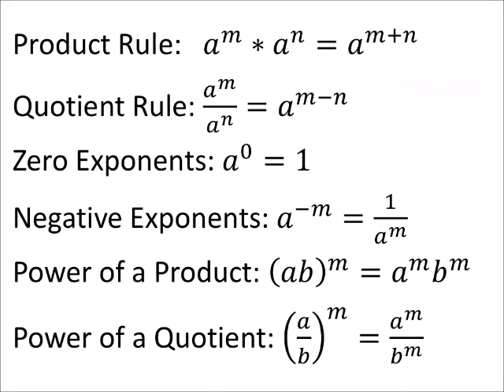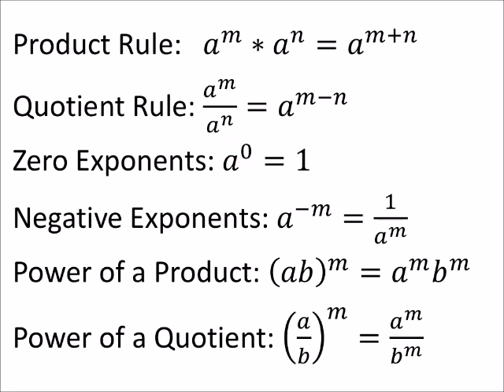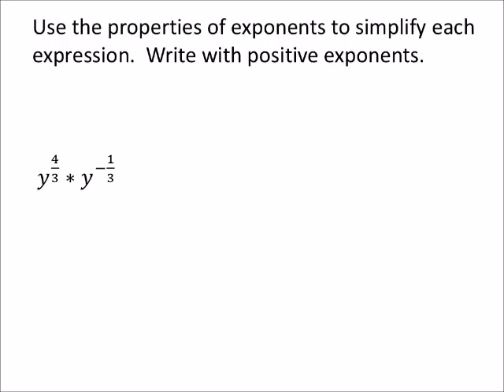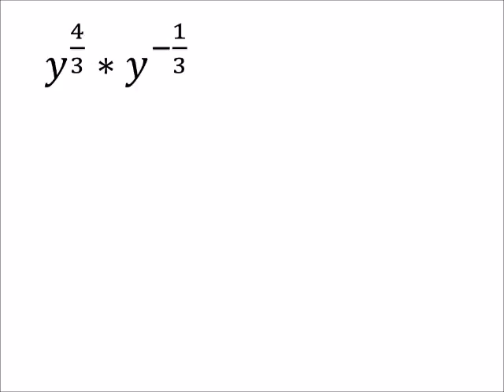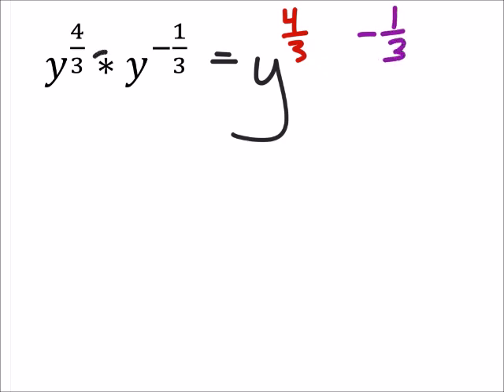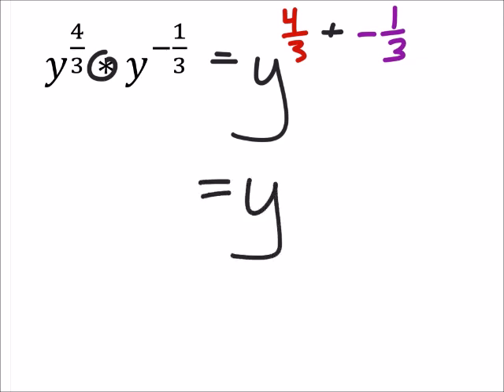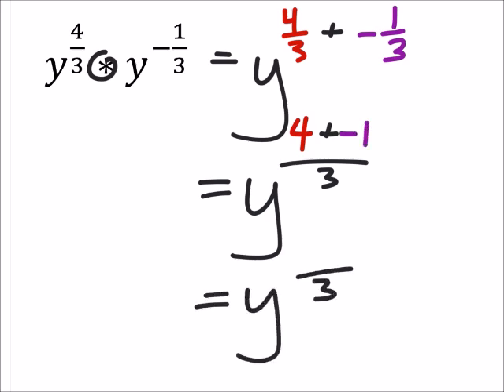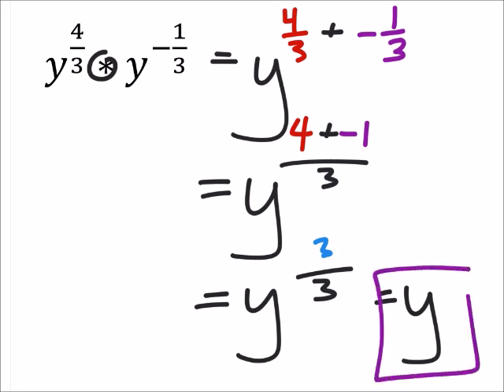How to Operate on Expressions with Rational Exponents and Simplify (a MATH 1010 Problem)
The problem:
Use the properties of exponents to simplify each expression.  Write with positive exponents.
 𝑦^(4/3)∗𝑦^(−1/3)

The solution:
y